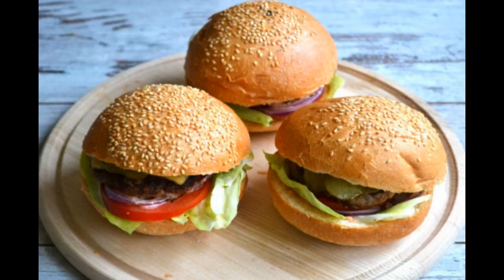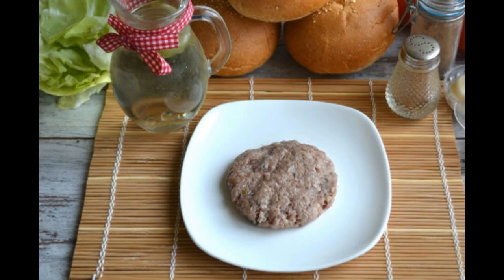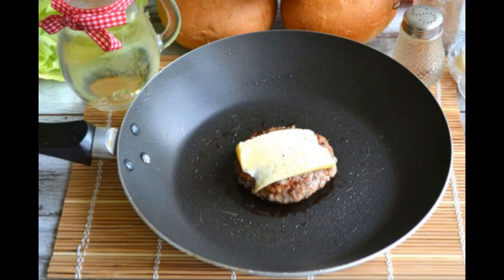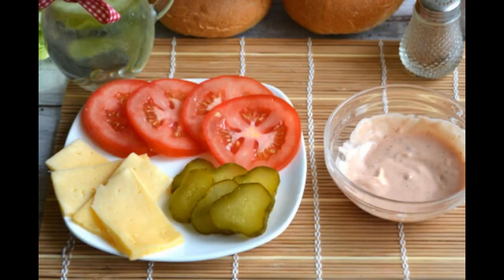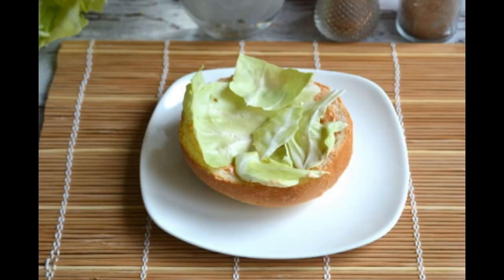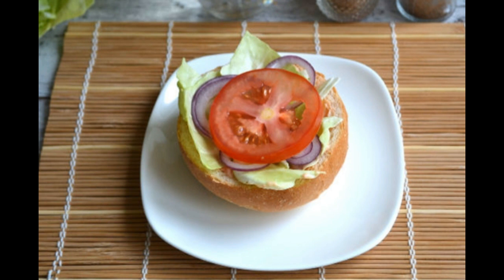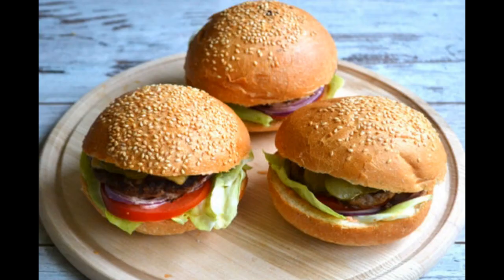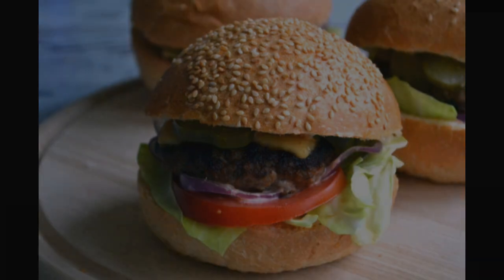Super juicy burger with your own hands in 5 minutes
A juicy Burger is a bun cut in half with a fried minced meat patty in the middle. If you cook a burger at home from natural and fresh products, then fast food will turn not only into delicious, but also healthy food.
Products
Burger buns - 3 pcs.
Minced meat - 400 g
Hard cheese - 30-50 g
Tomato - 1-2 pcs .
Pickled cucumber - 1 pc .
Blue onion (purple) - 1 pc.
Salad (cabbage) leaves - 5-6 pcs.
Mayonnaise - 2 tsp
Ketchup (any) - 2 tsp